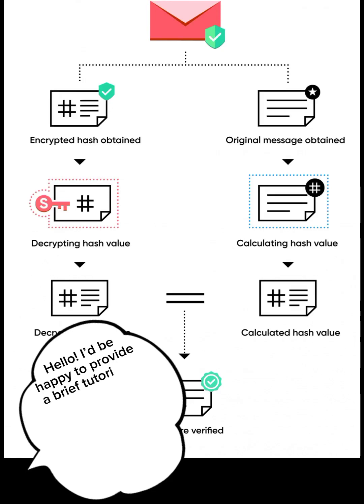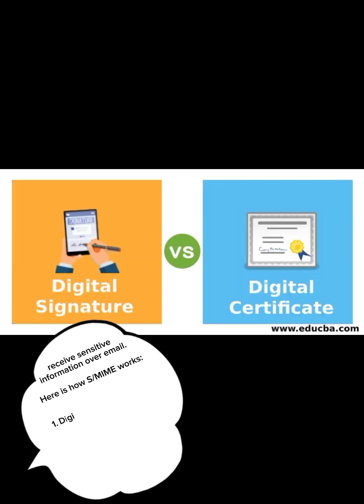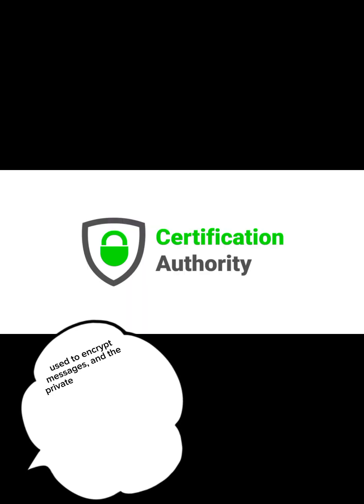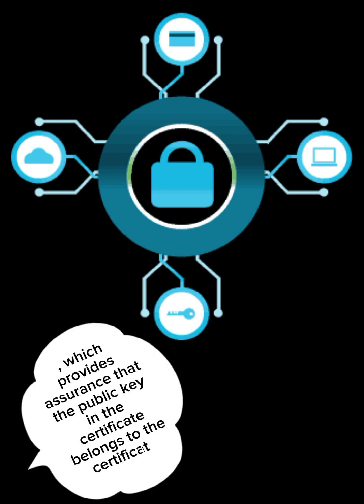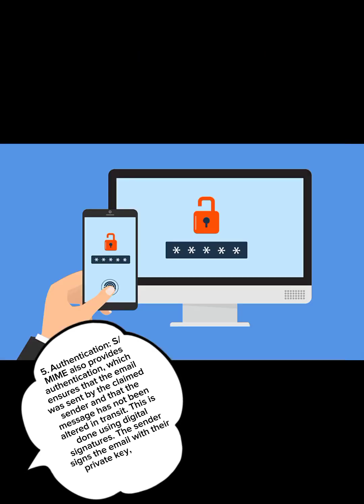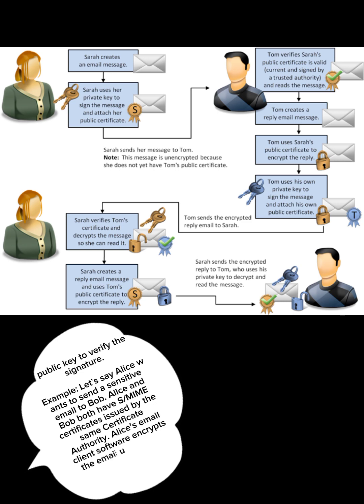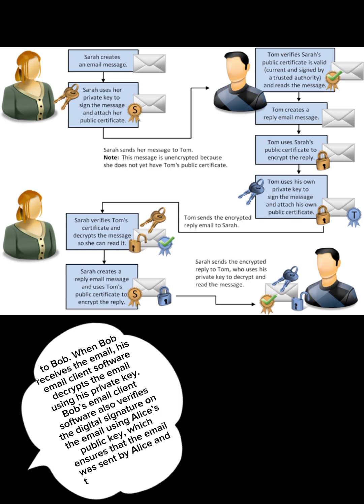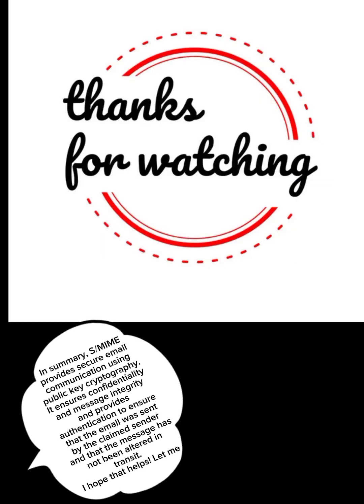Secure Multi-Purpose Internet Mail Extension ( S/MIME) With Example and their working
Secure Multi-Purpose Internet Mail Extension ( S/MIME) With Example and their working in simple terms.